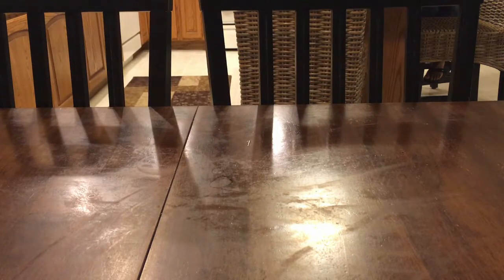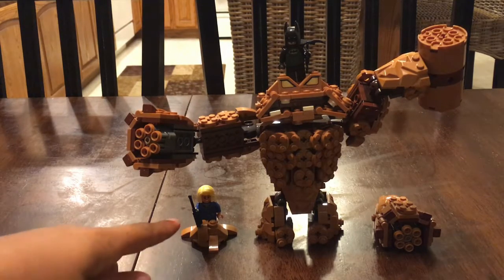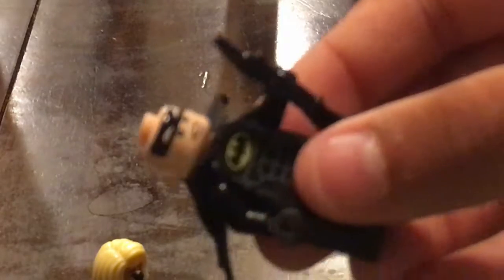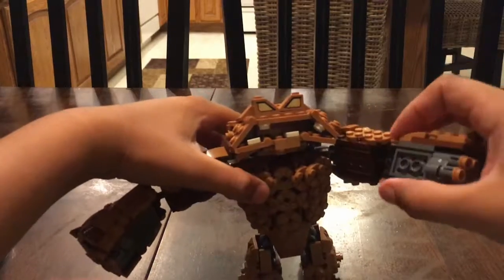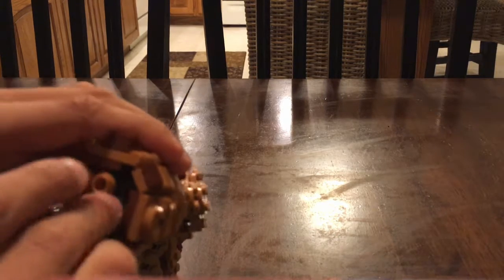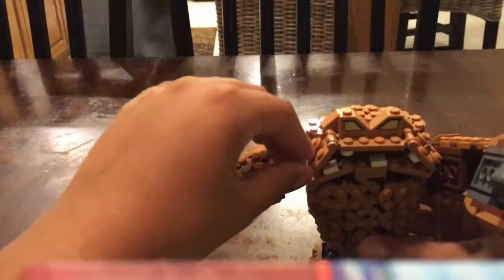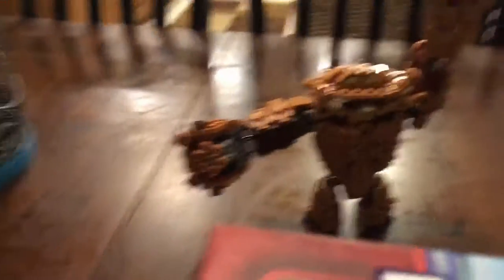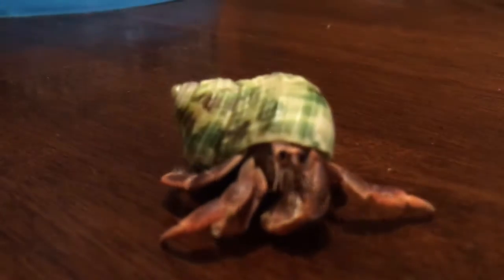LEGO Batman Clayface Review 70904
We are two brothers who love to play with Legos and have fun.
And KEEP ON BUILDING!